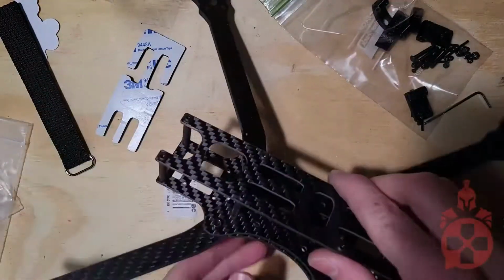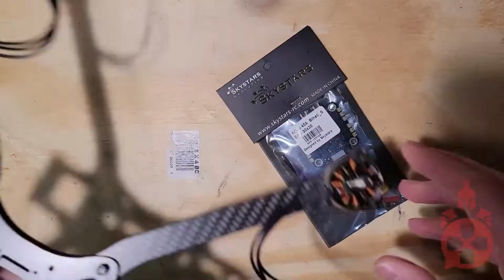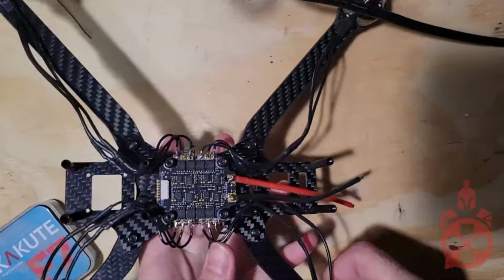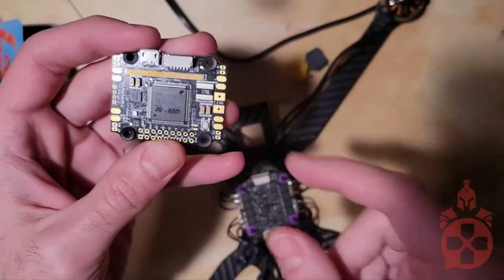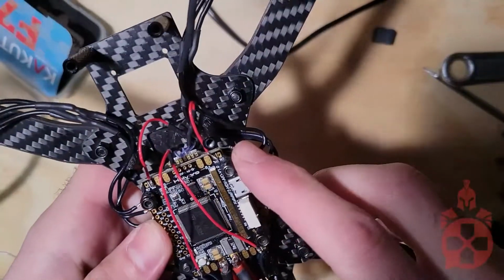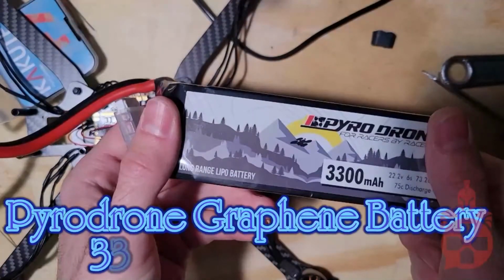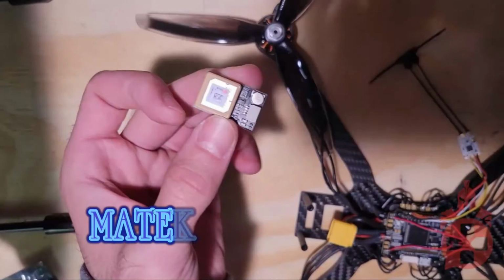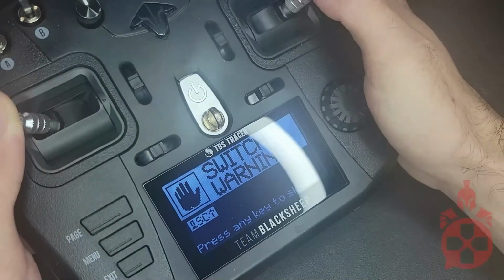DIY Drone Build - Part 1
In this video Techtic covers all the hardware used on his custom long range drone. The hardware he used for this build was as follows:

-TBS Tracer Nano RX
-TBS Mambo RC Radio Drone Controller
-Skystars RC KO45 45A Blheli_S 4-in-1 30x30 Speed Controller
-Emax ECO II Series 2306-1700KV Motor
-Pyrodrone Graphene 3300MAH 6S 22.2V battery
-HQ Prop 7X4X3 2CW+2CCW
-Camera Butter Cinema ONE Frame
-MATEK GPS MODULE SAM-M8Q
-Holybro KakuteF7 HDV AIO Flight Controller

The Online Warriors Podcast is a weekly gaming and entertainment podcast that releases every Wednesday morning. Check it out right here on YouTube or on any of your favorite podcast providers!